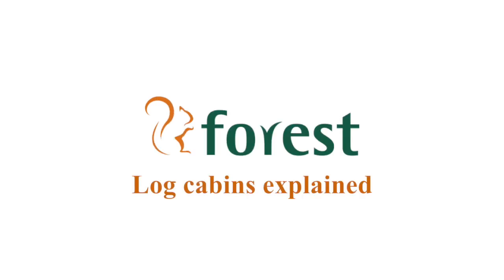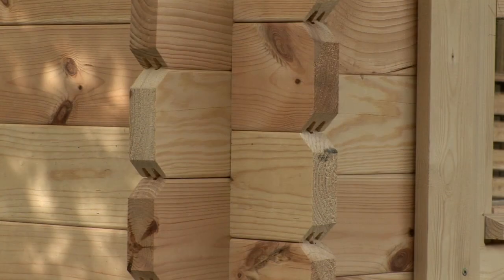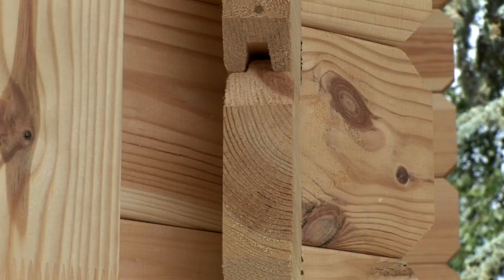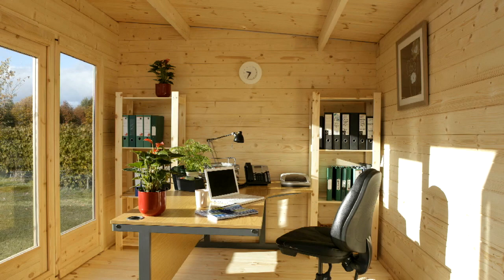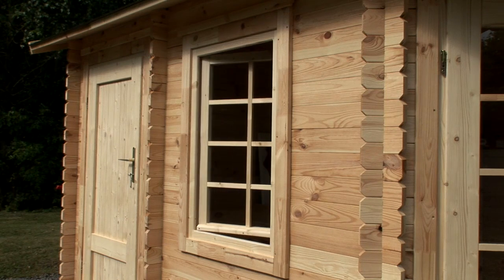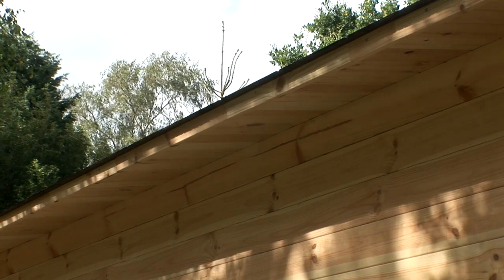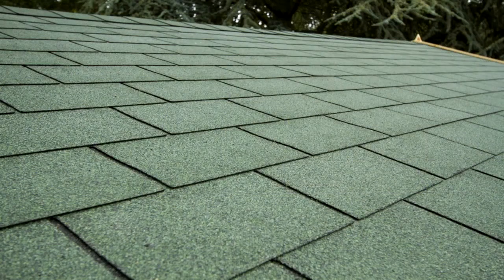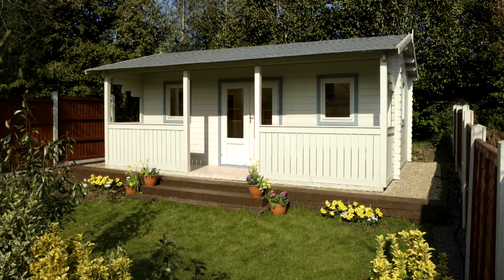Forest Garden - Log Cabins Explained (2019)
A short video which guides you through what to look for in a good quality log cabin.